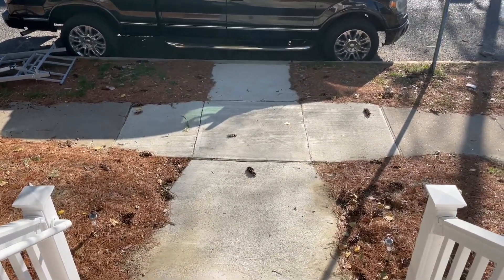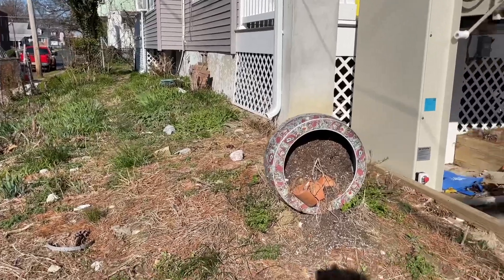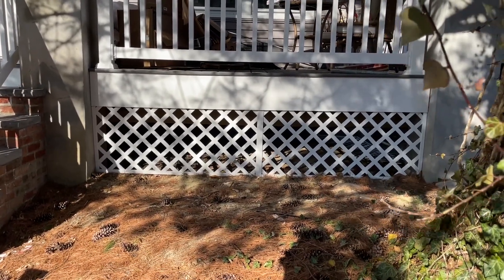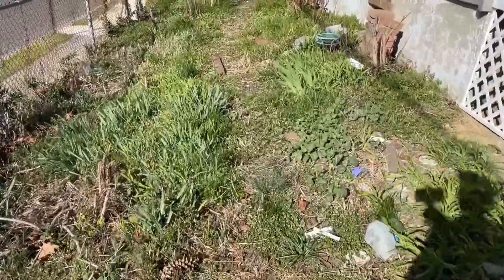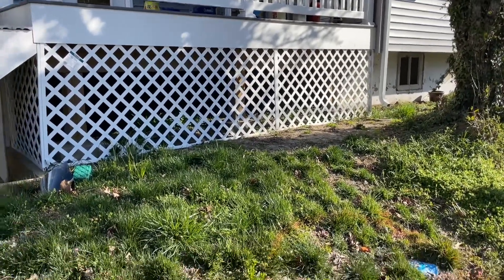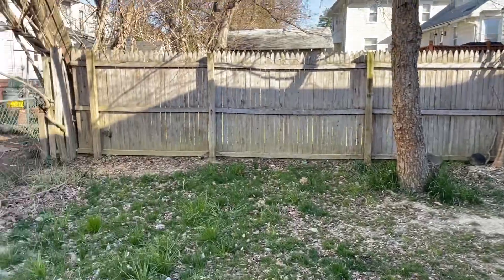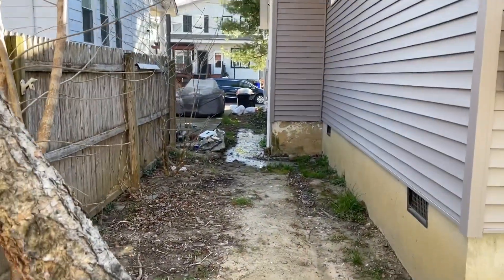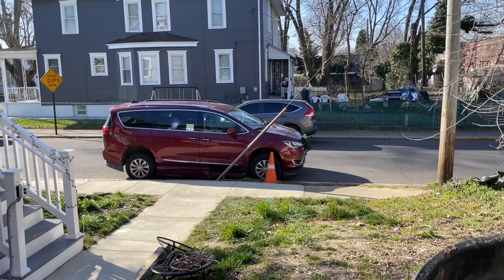How Does Our Garden Grow?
The primary goal for our Youtube channel is to show that a life lived with one or more disabilities is still a life, and a good one. Dan is a quadriplegic (but he thinks “quad” sounds cooler) and has difficulty speaking and swallowing. He has some trouble with his lungs, and uses a feeding tube.
We are remaking our lives to accommodate his treatment and the things we wanted to do when we retired. In the past year, Dan has surfed, conquered a climbing wall, and improved by almost every measurement. We go to the movies, shopping, volunteer, visit and have company. So far, so good!

In this video, they discuss progress on their garden, shrub choices,  and container plantings. During the recent remodel, many of the original plantings had to be removed, so its kind of a blank slate!

How We Roll Merch - coming soon!

This video is not sponsored.At some point we may pursue sponsorships for our videos, and when we do rest assured that they will be companies that we do business with our selves; that offer exemplary customer service, and superior products.

Equipment seen in or used for creation of this video:

Dan’s wheelchair - Permobil F5 - www. Permobil.com
Iphone 12 Pro - for filming and editing
MacBook Air - for editing and other content creation
Tripod: